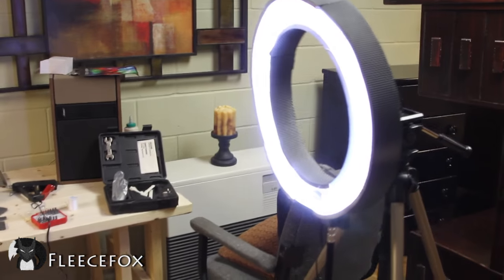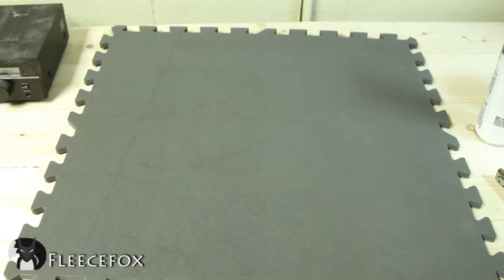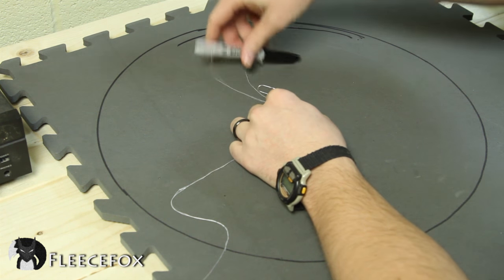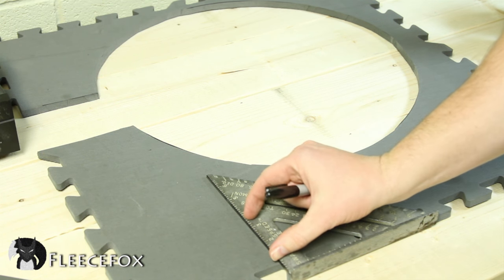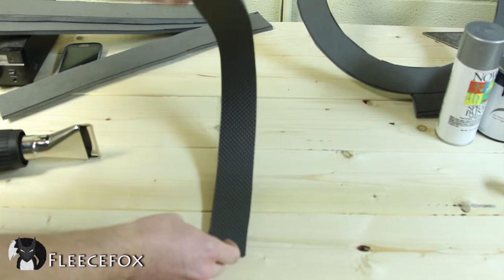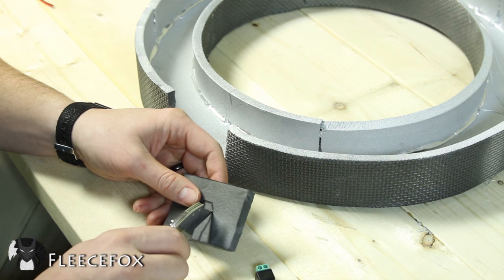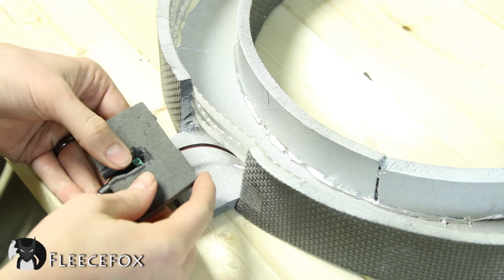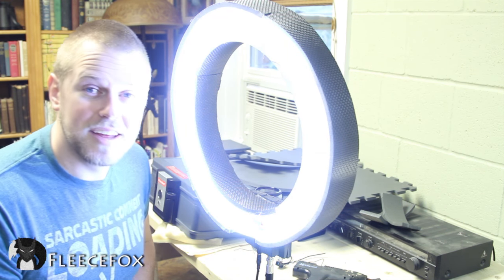DIY Ring Light for Video and Pictures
I started looking to buy a ring light and quickly noticed that the nice ones retail for over $200. Well that is a little more than I want to pay. In this video I show you how I made my ring light for just $30. This light works well for video and pictures.